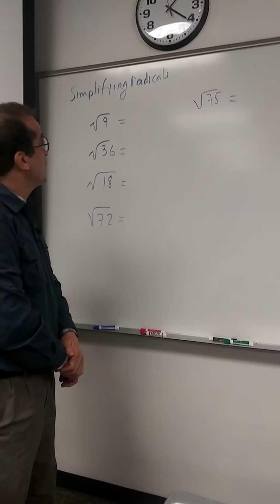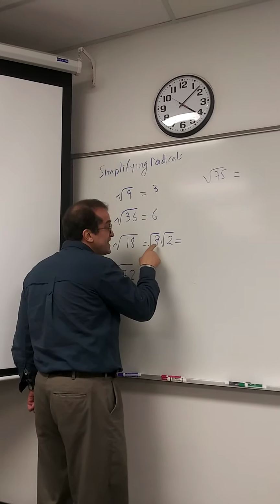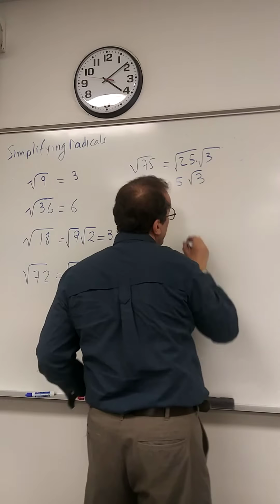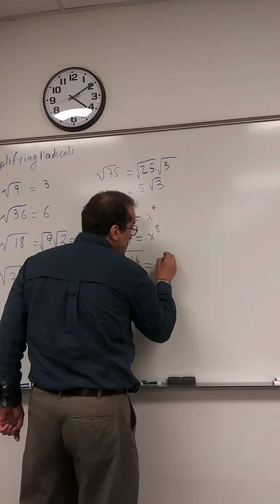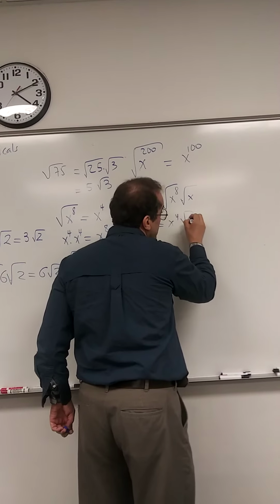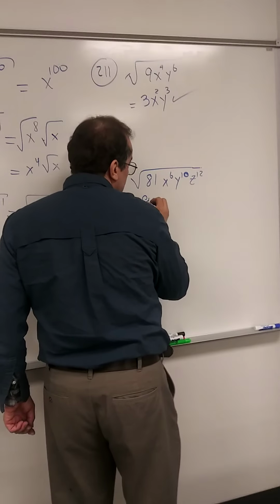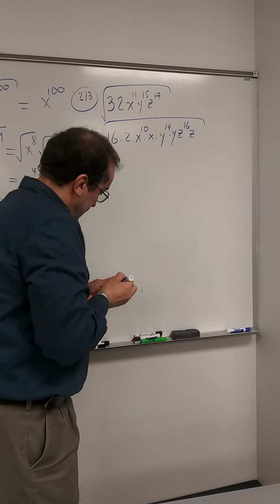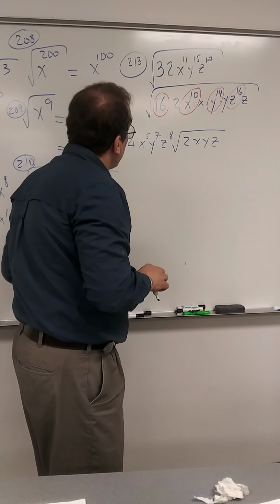Simplifying radicals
This video explains how to simplify Radicals with the focus on square roots.